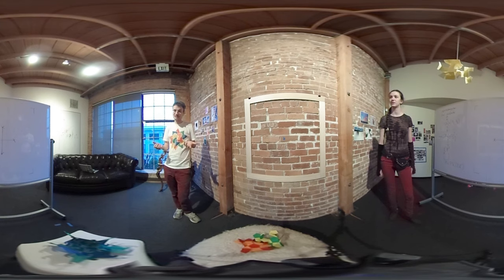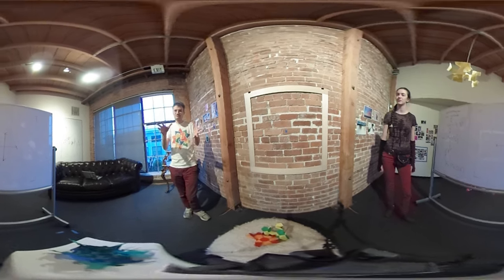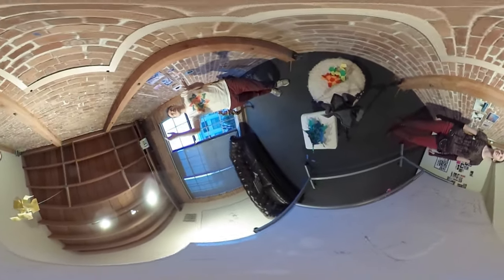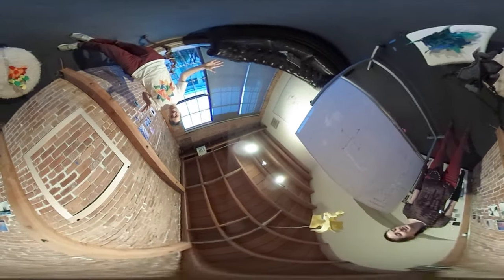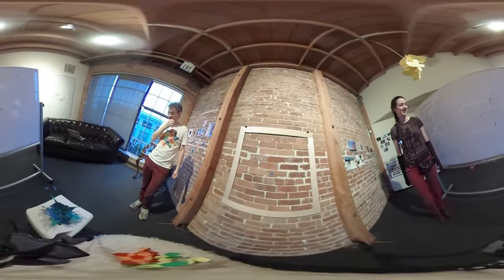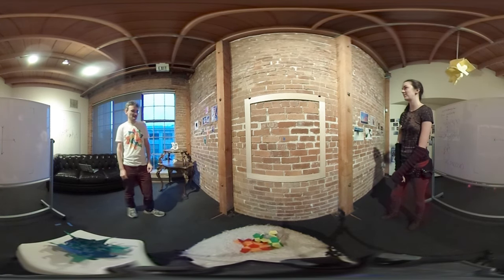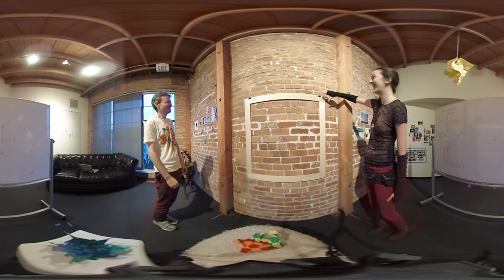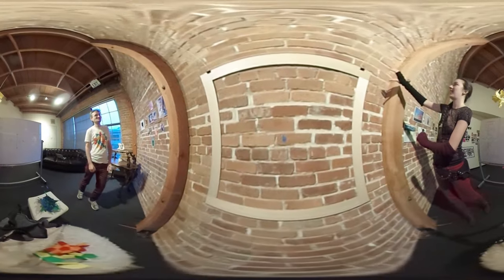Spherical video editing with Möbius transformations